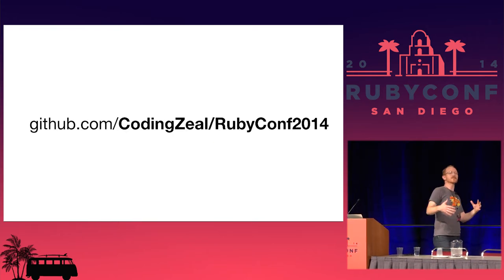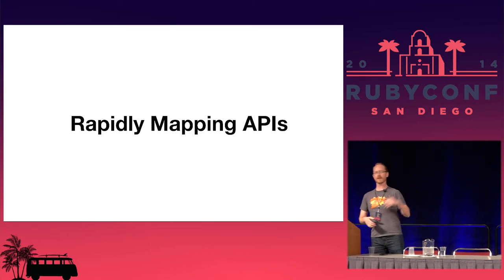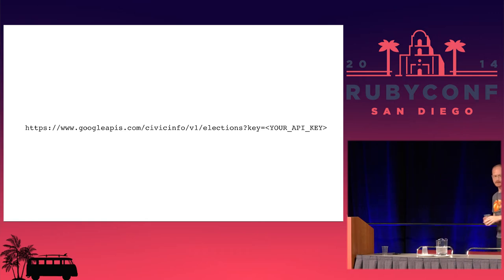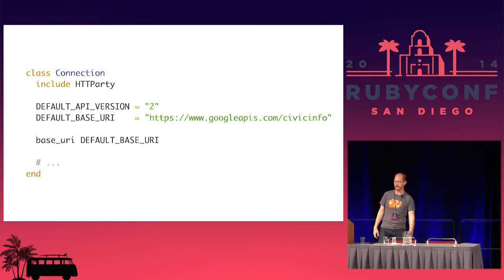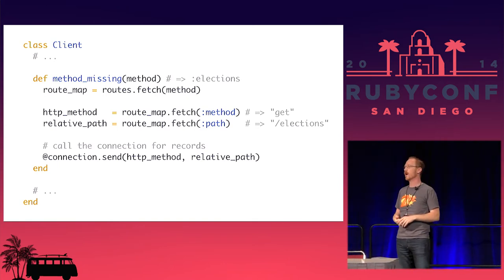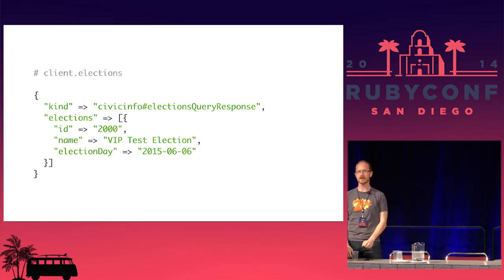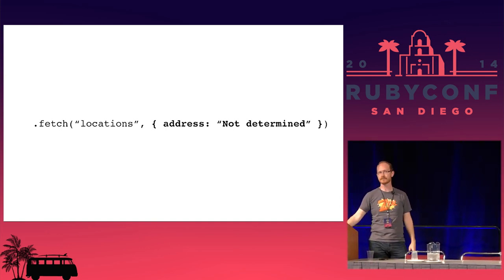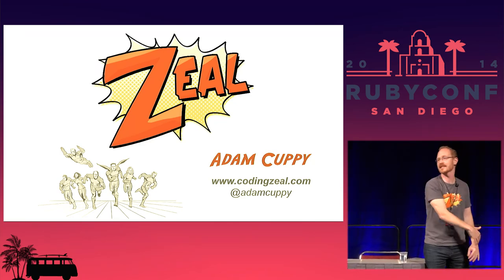RubyConf 2014 - Rapidly Mapping JSON/XML API Schemas in Ruby by Adam Cuppy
Whether you are using a 3rd party or custom JSON API service, integration into an existing application can be time consuming: Where do you start? How can you build an object relational model that can adapt to changes in the schema?

In this talk we'll start with an existing JSON schema and build a Ruby adapter to provide a pure Ruby interface to: consume, modify and re-export that schema into JSON and XML.